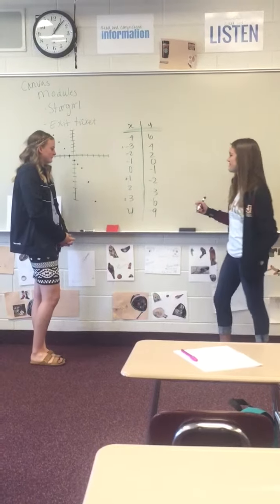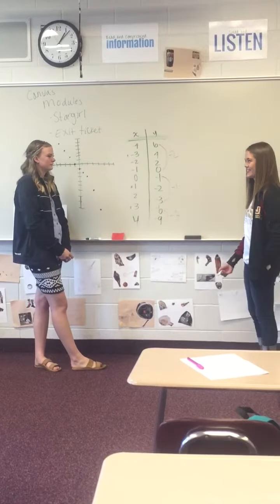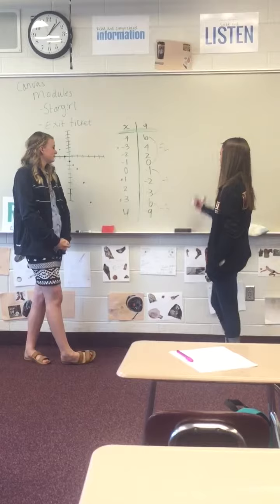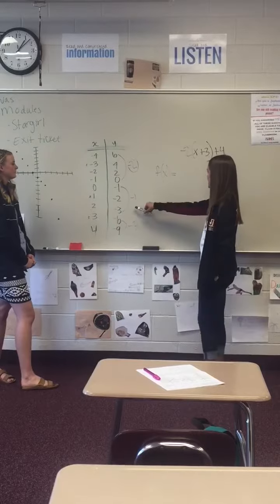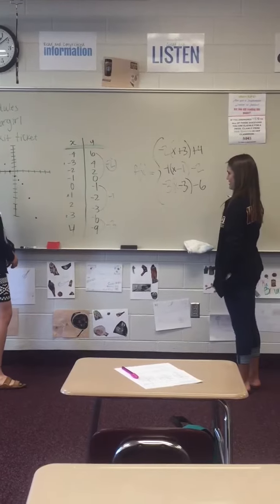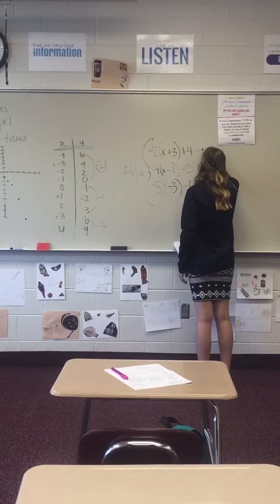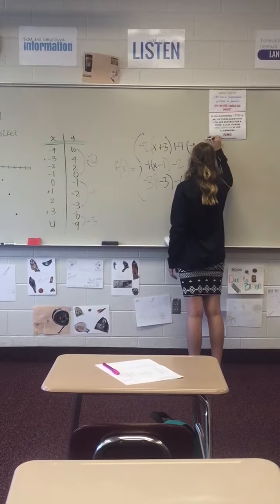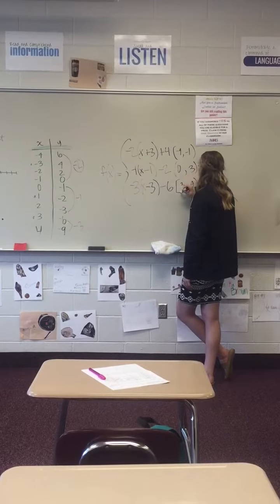Creating a Piecewise Function from a Table Part 1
Making a peicewise function from a table 1